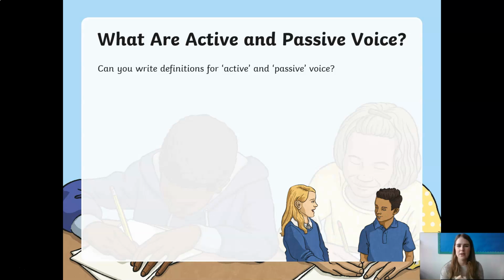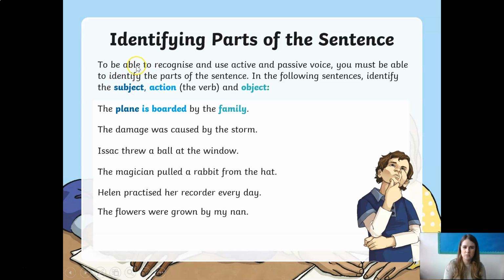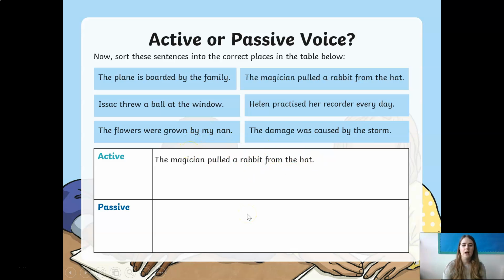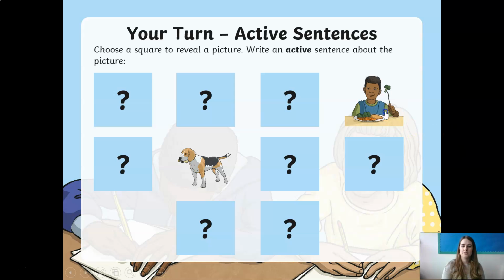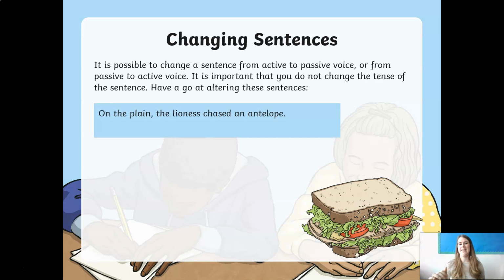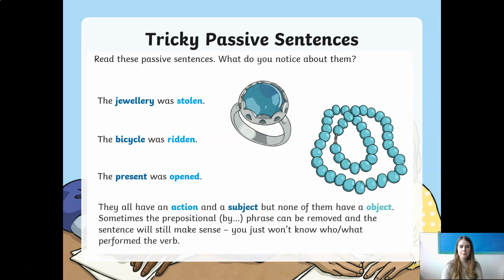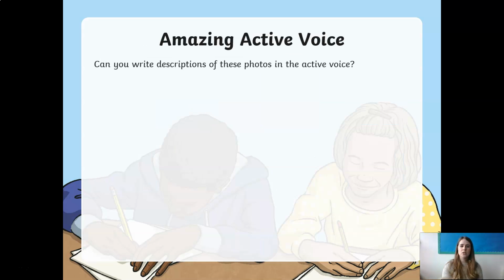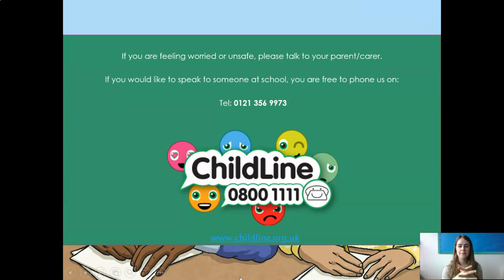Year 5 English 3rd March